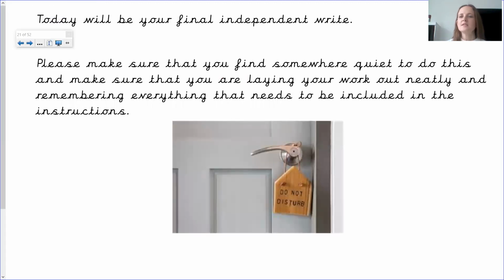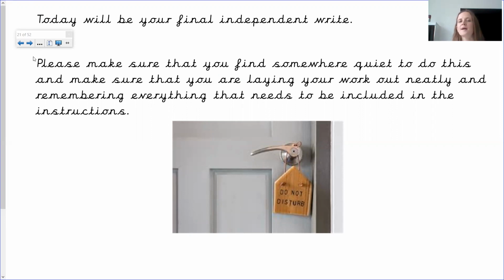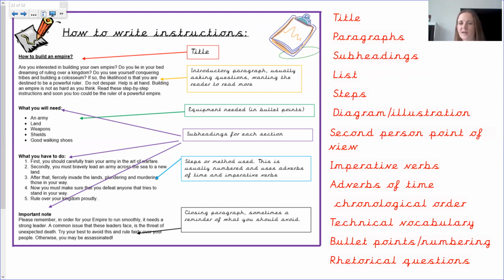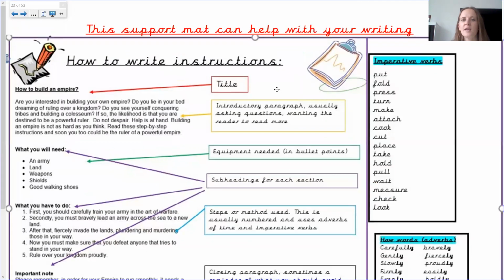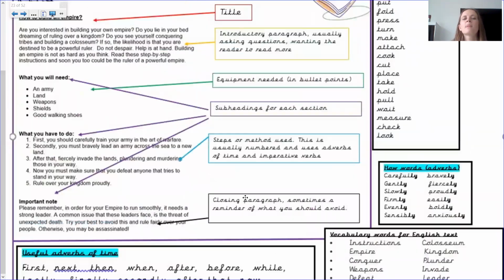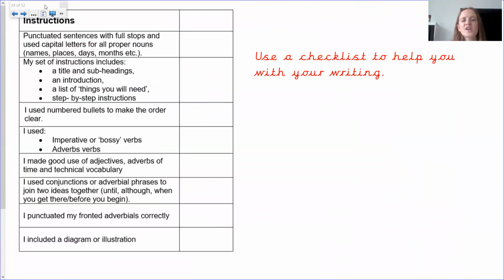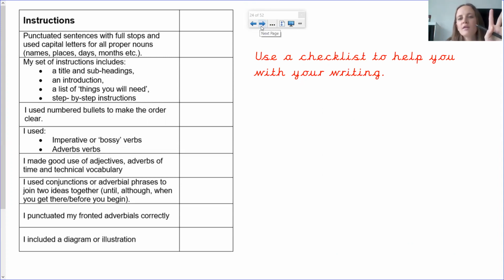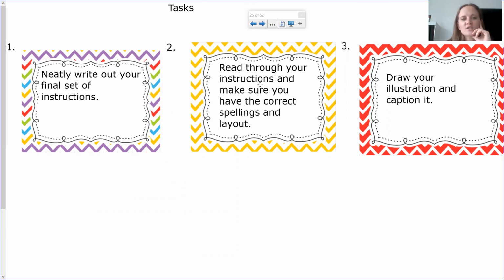Year 4 20th January English Mae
In this lesson, Mrs Van Huffel goes through Hot Task expectations! Please be sure to upload any work onto Tapestry by 4pm today.